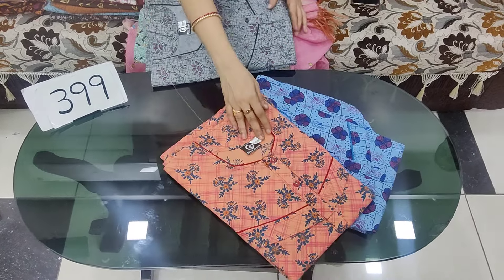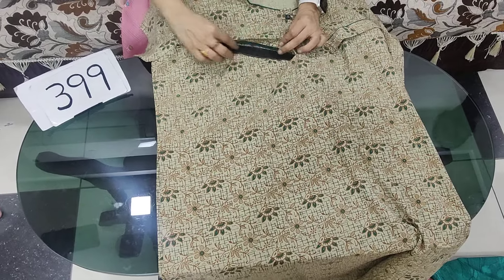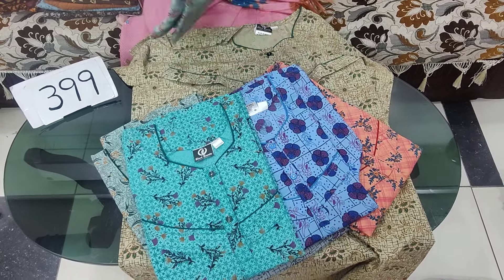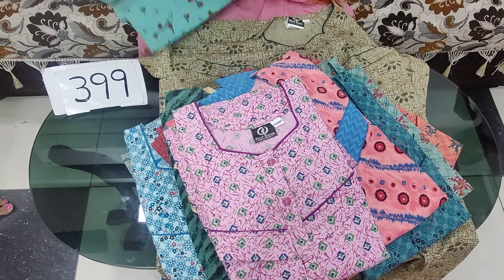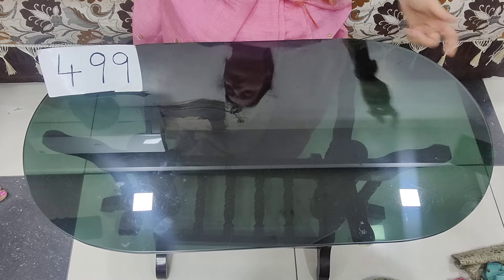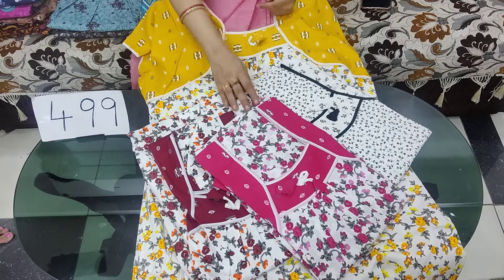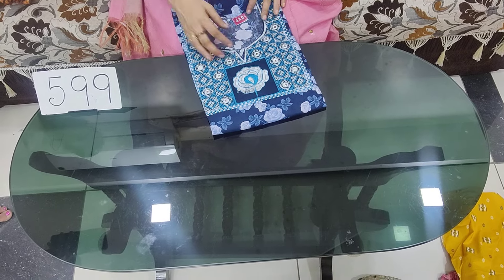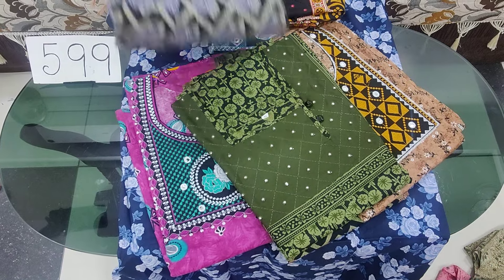🙏 86393 93619🙏 SUMMER SPECIAL PUREE COTTON NIGHTS & FEEDING NIGHTS IN CHIRALA SAREES SAREES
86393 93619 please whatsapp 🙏